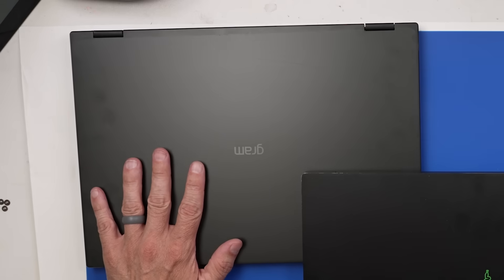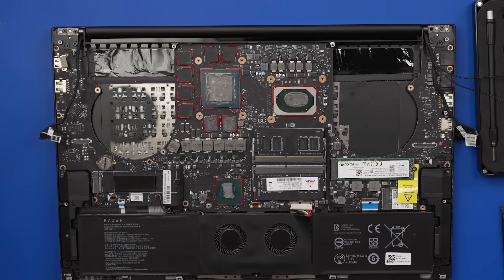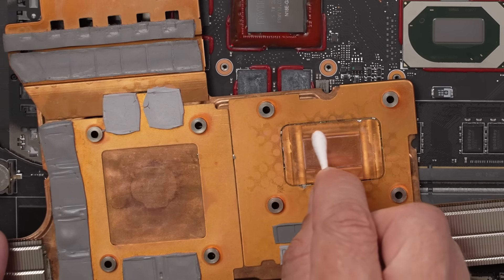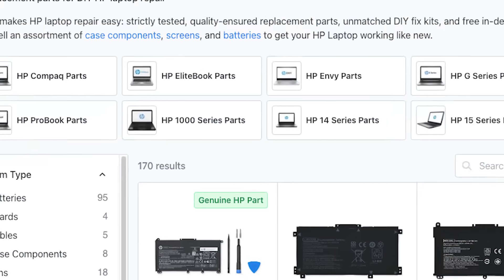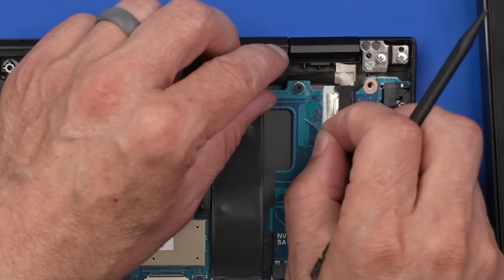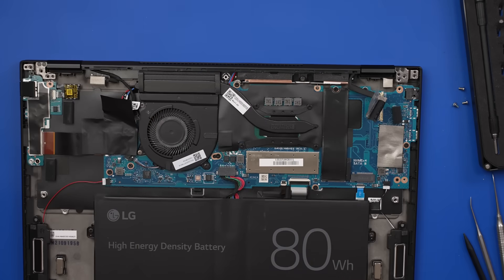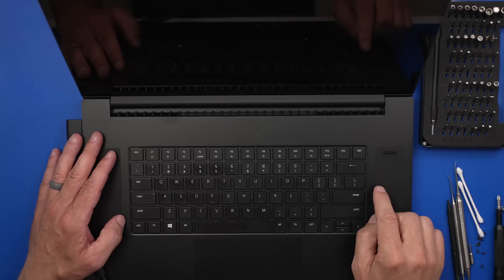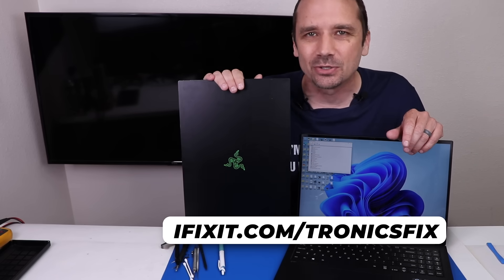Trying to Fix $5,000 Worth of Broken Laptops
Trying to Fix $5,000 Worth of Broken Laptops - In this video I'm trying to fix a Razor Blade Pro 17 that runs way too hot and a LG Gram that has a flashing screen issue. Computer issues can be tricky to diagnose and fix but I love trying to figure them out.